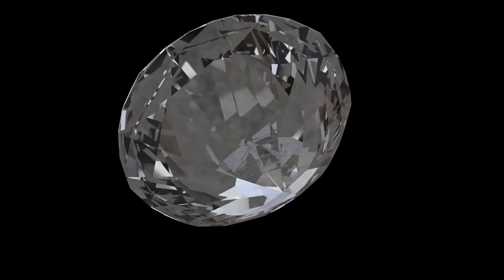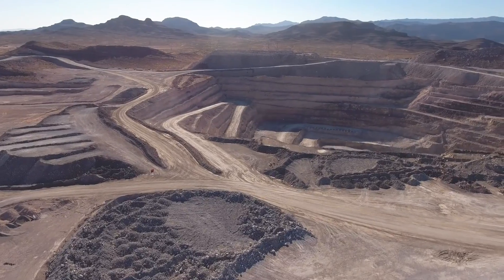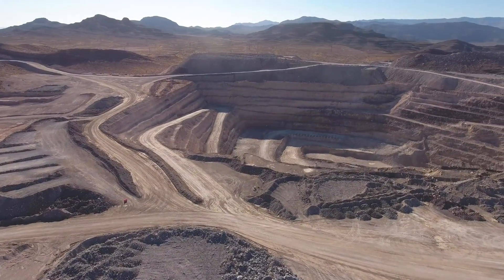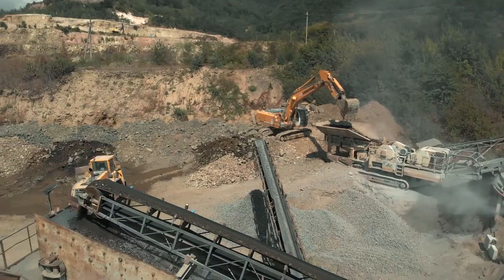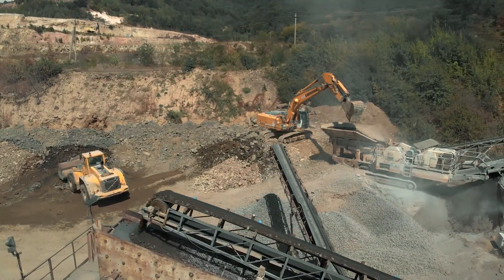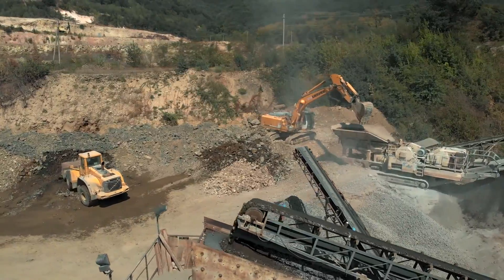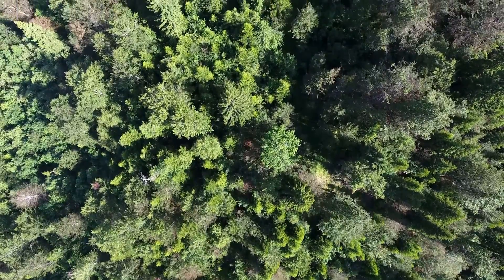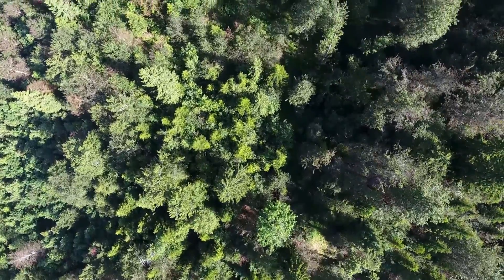Diamonds from Air | Future Technology & Science News 159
TRANSCRIPT

A company called Aether can make diamonds out of polluted air.

The process involves pulling carbon dioxide pollution from the sky using collectors and accumulating them in special filters.  These are then incorporated with hydrocarbon raw material inside reactors.  As carbon atoms align into crystalline form, the diamonds start to grow.  When the diamonds come out of the reactor, they’re ready to be cut and polished like mined diamonds.

Like other lab-grown diamonds, this technology prevents the negative environmental and social impacts of diamond mining.  However, unlike other companies that obtain carbon from fossil fuels to create diamonds, this innovation uses carbon from a non-underground source.  This makes the process more sustainable and eco-friendly.  Finally, this technology helps clean the air and reverse pollution.

Will other companies follow this trend in creating lab-grown diamonds?  Let us know what you think by commenting below.

ABOUT